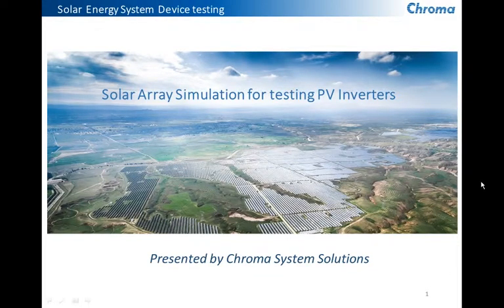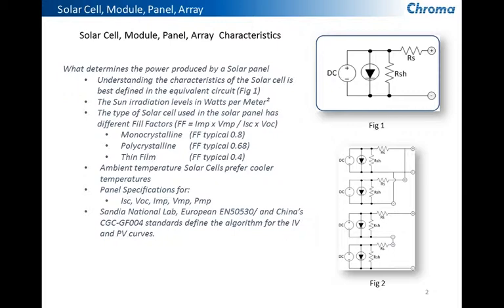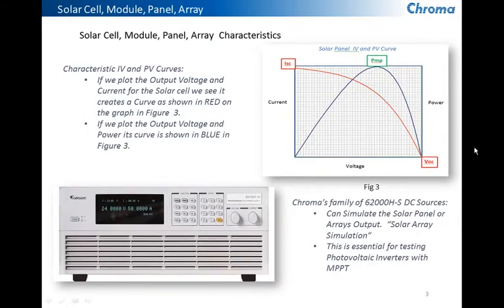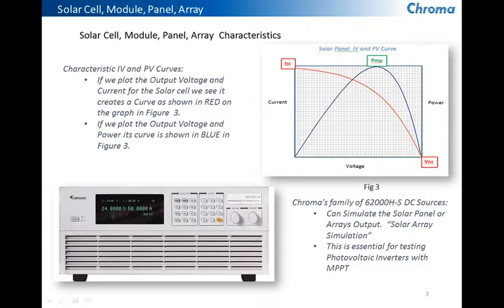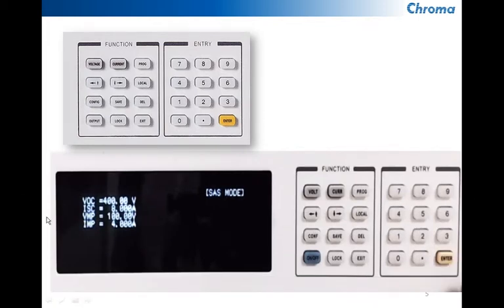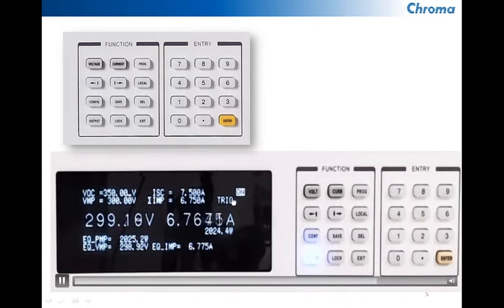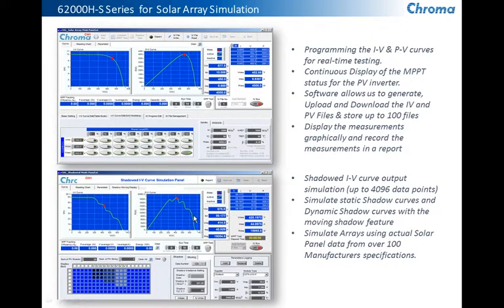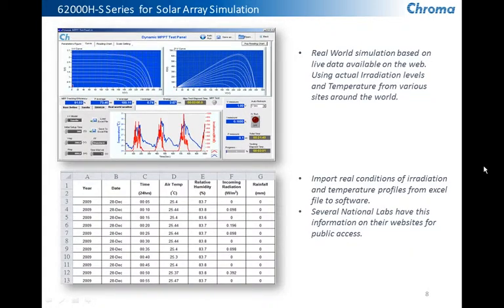62000H-S Solar Array Simulation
This is a brief video detailing the Solar Array Simulation features of Chroma's 620000H-S series DC Power Supplies.